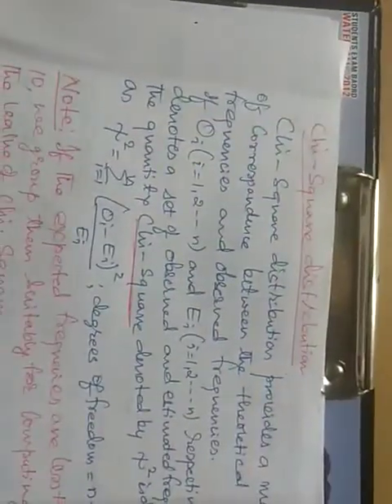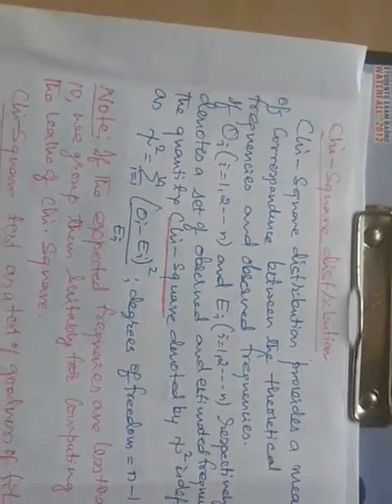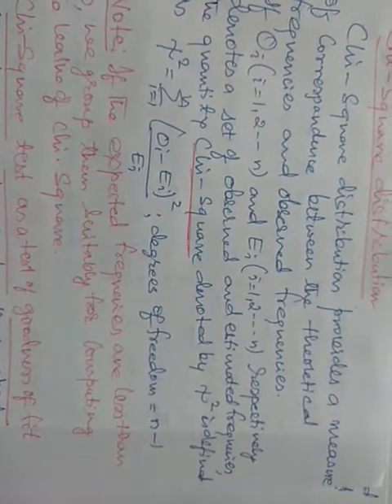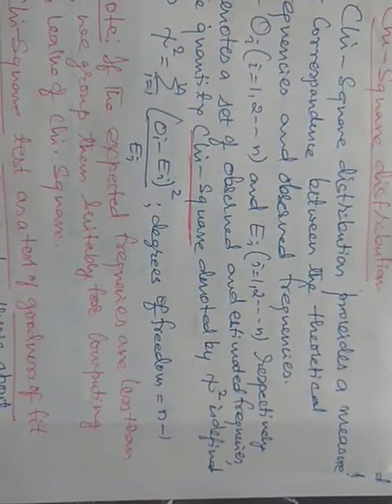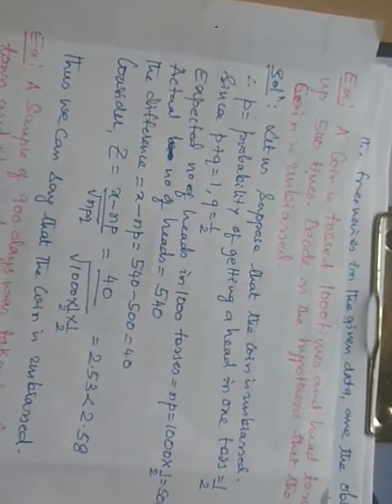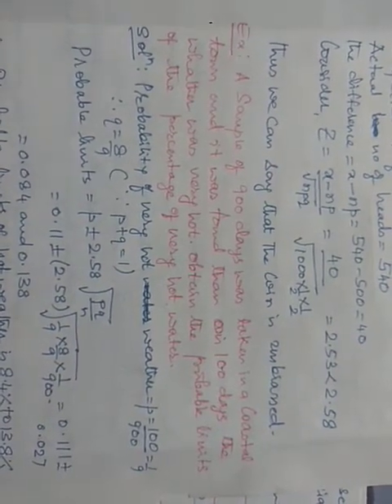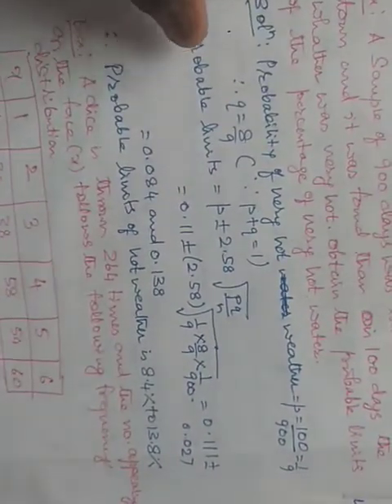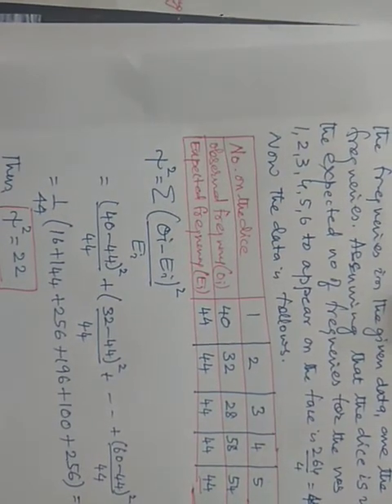Joint probability distribution (18MAT41)